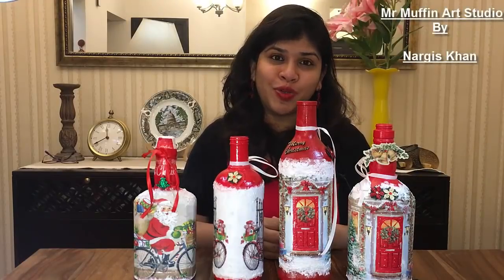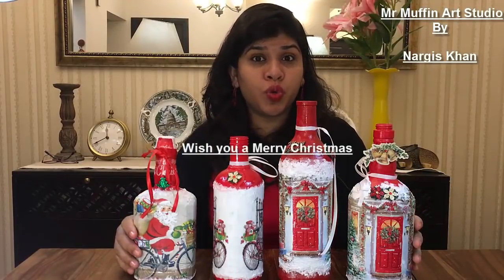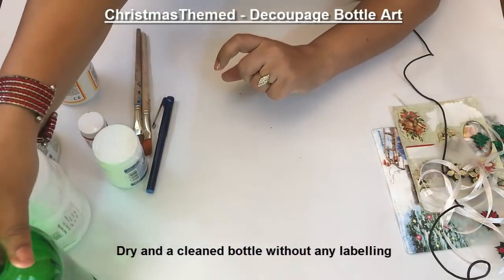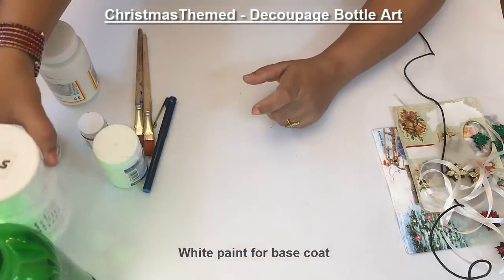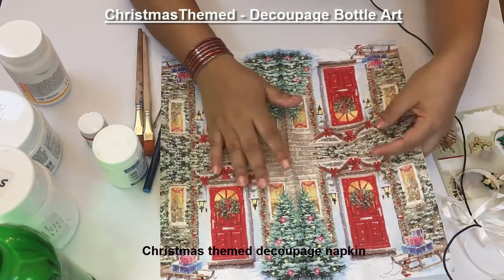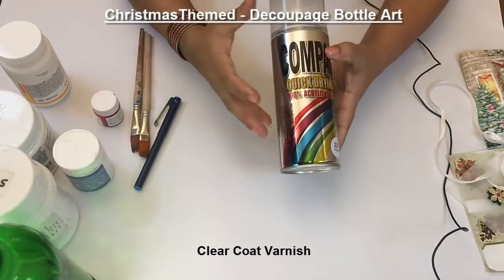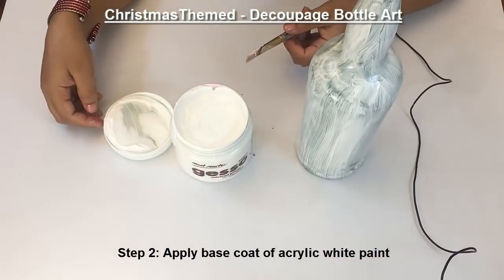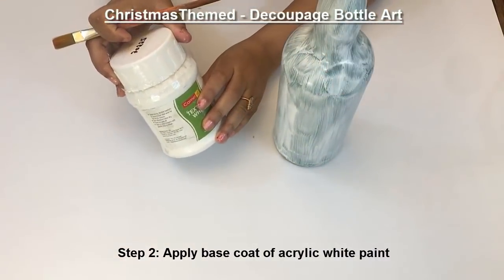Christmas special -DIY, How to decoupage and upcycle Christmas themed bottle, By Nargis Khan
This is a simple instructional DIY video, on how to decoupage and upcycle Christmas themed Glass Bottle.

Artist : Nargis Khan
Video and Production: Imran Ahmed Ishtiaq

About MrMuffin Art Studio:

MrMuffin has everything you need to get your creative juices flowing. Shop for exclusive handcrafted product by Nargis Khan here. We also provide a wide range of Art & Craft Supplies for your crafting needs.We ship PAN India.